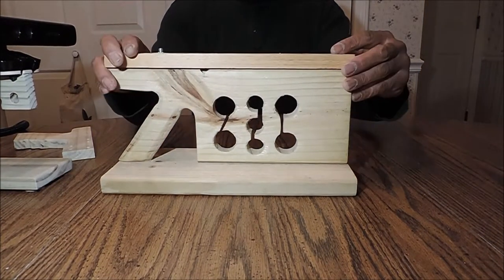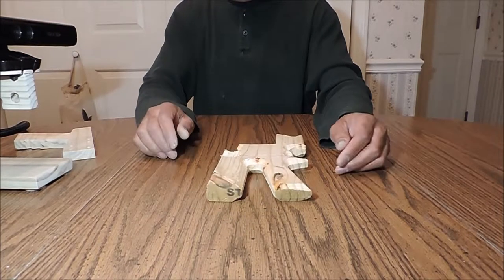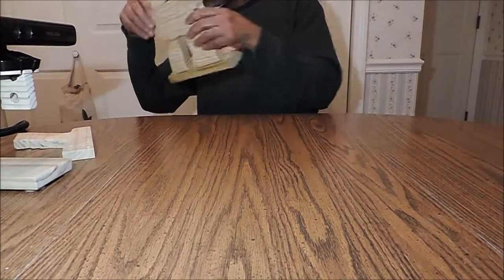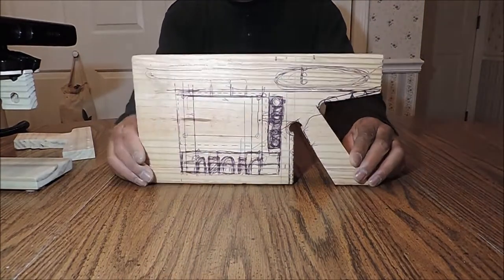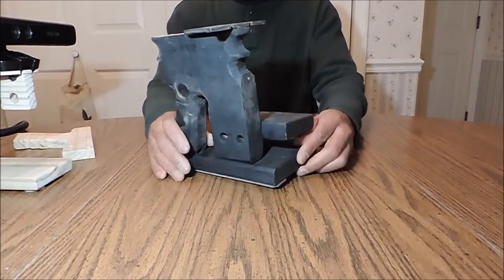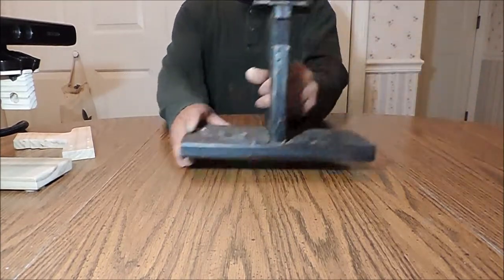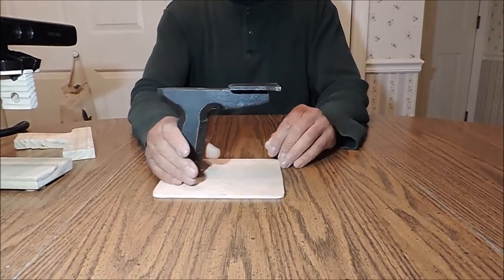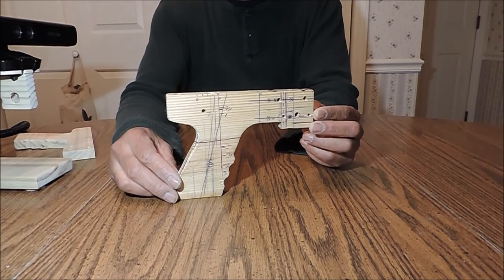How to Design and Build Ghost Kinect Camera Stand KinectX-BlocKX Part 3 of 9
"Prototypes"
Prototypes that lead to the development of the KinectX BlocKX Strapped Camera Stand. Over the past few months I've been working on making a Custom Portable Camera Stand exclusively for the Kinect Sensor Bar, one that can be used for the X360 or X1 Sensor Bar. I think I'v finally found one that's versatile, easy to upgrade/expand,  light weight but yet sturdy, comfortable grip and reliable.